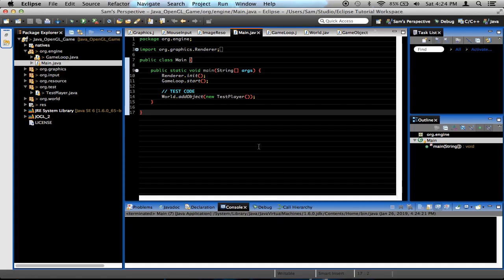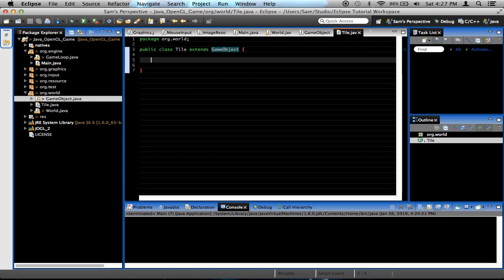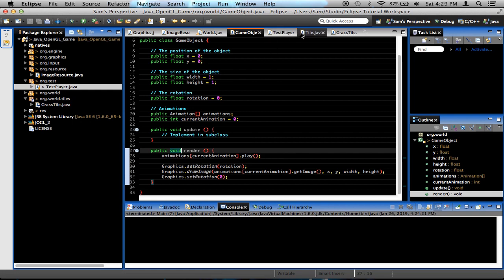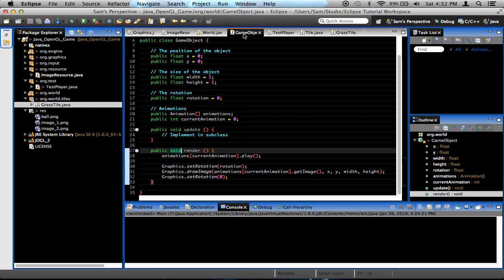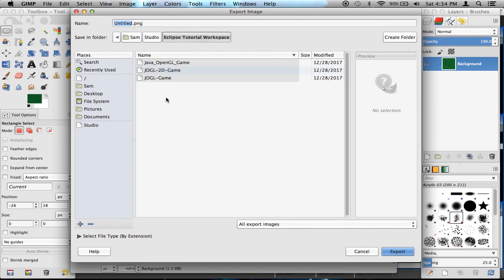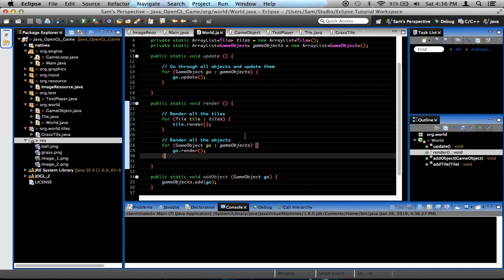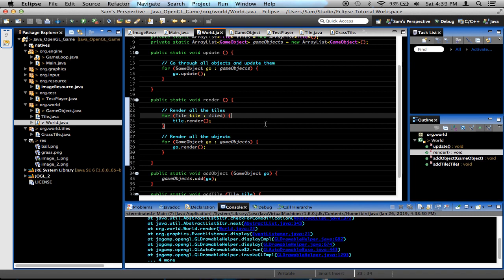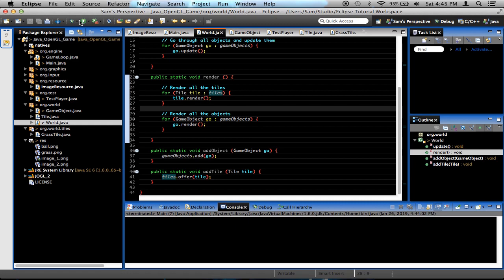Java OpenGL 2D Game Tutorial - Episode 22 - Tiles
I'm back. I know it's been a long time, but here we go again. Today we create a basic tile system for our game.